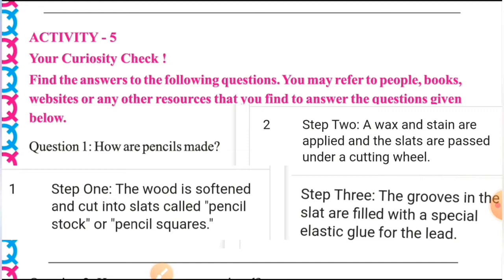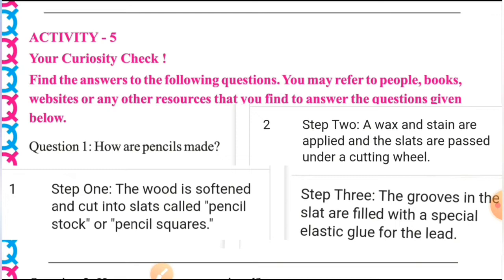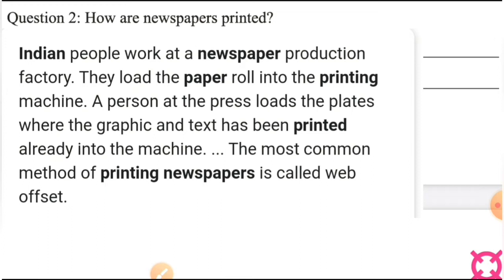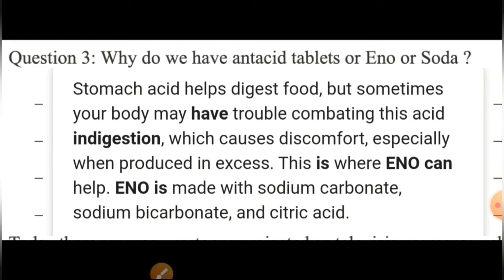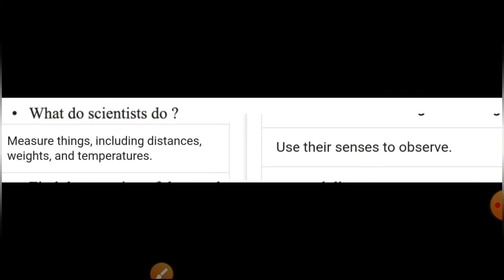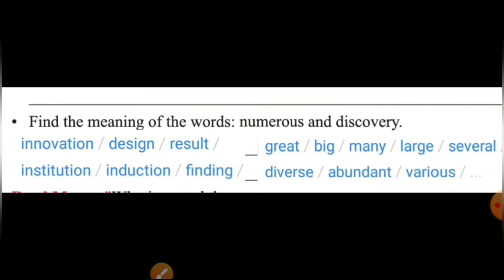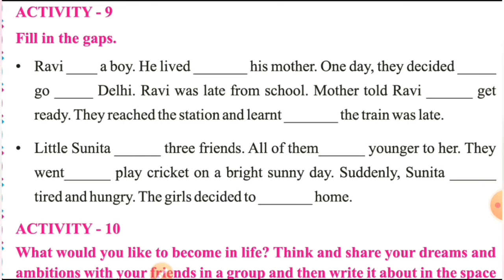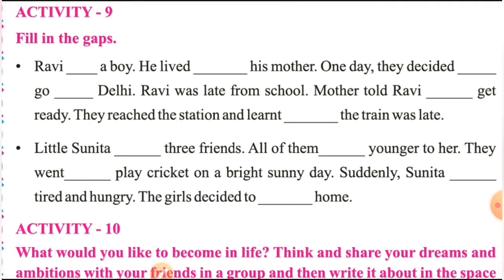Class4 English Chapter-2 Solutions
Questions Answer with EXPLANATION